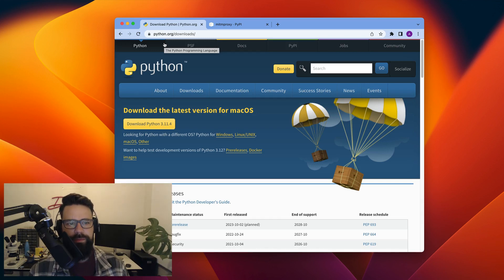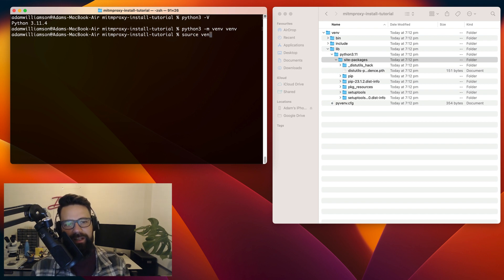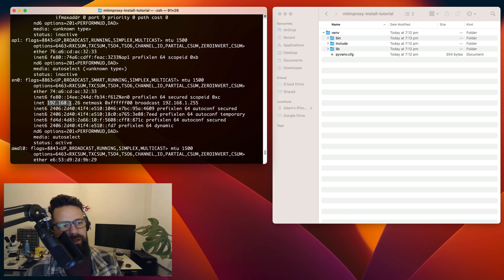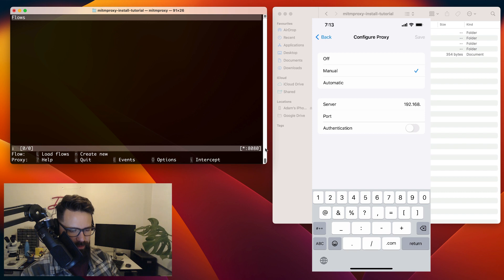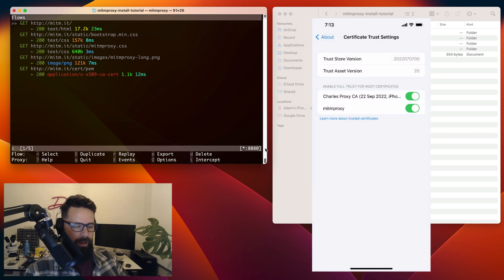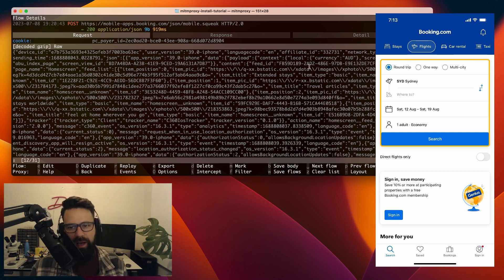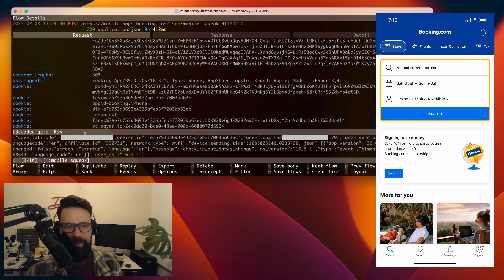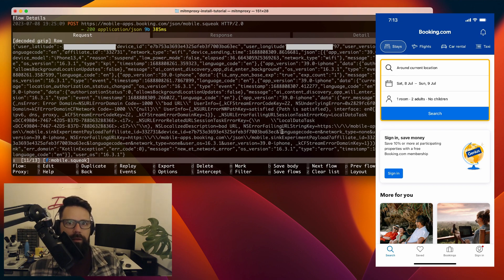Unlocking Hidden API Data: Man in the Middle Proxy - Introduction to MITMProxy's Practical Power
Seeking a deeper understanding of your apps? This tutorial teaches you how to install Python's MITMProxy, enabling you to access the unseen world of private API data. Subscribe to join the Make Data Useful community to never miss another video and join thousands of others who want to enhance their Python data analysis skills and gain valuable insights.